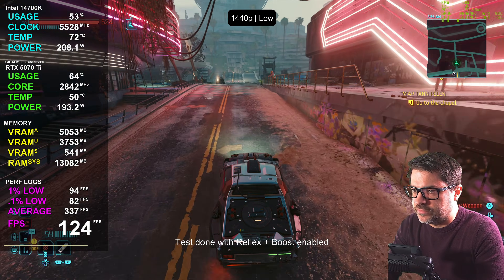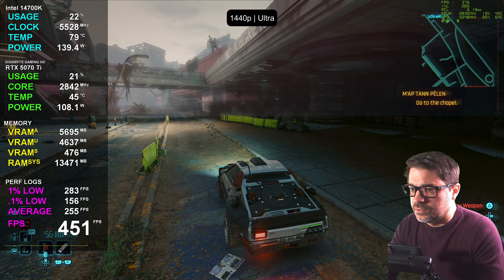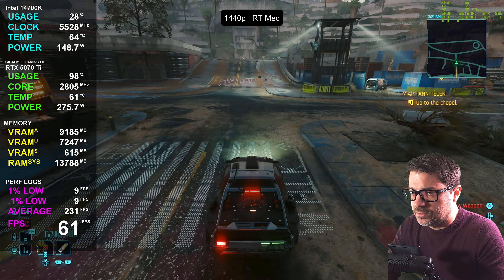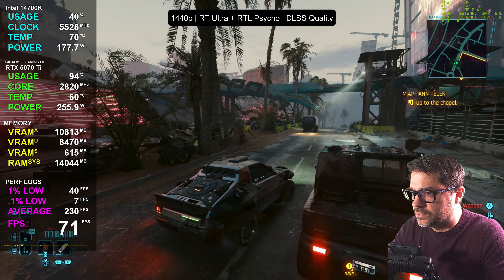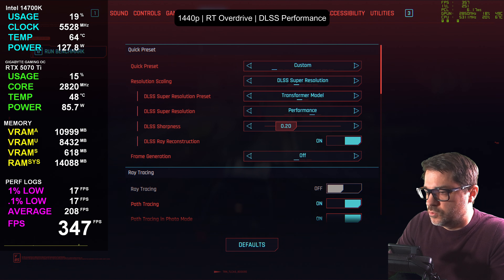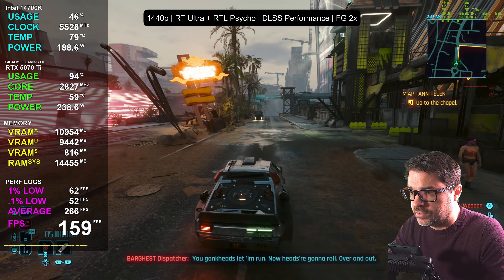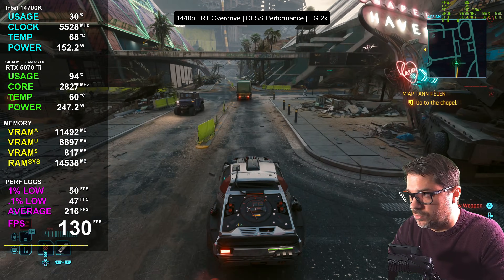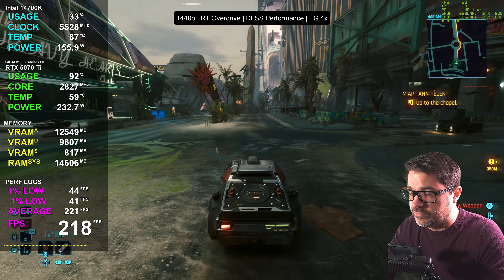Cyberpunk 2077 | 2.31 Update | RTX 5070 Ti | Intel 14700K | 1440p Performance Test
MSI Afterburner: Visual Customization Guide

In this video:
In this video, we test Cyberpunk 2077 Update 2.31 on the RTX 5070 Ti with the Intel 14700K at 1440p to see how the game performs across a range of settings.

Test Rig:
Intel 14700K | Gigabyte Gaming OC RTX 5070 Ti | 32 GB System RAM
RTX Driver 581.80

Time Stamps:
00:00 1440p | Low
00:27 1440p | Med
01:15 1440p | High
02:05 1440p | Ultra
03:02 1440p | RT Low
04:05 1440p | RT Med
04:59 1440p | RT Ultra | DLSS Quality
06:18 1440p | RT Ultra + RTL Psycho | DLSS Quality
07:17 1440p | RT Overdrive | DLSS Quality
08:17 1440p | RT Overdrive | DLSS Balanced
09:03 1440p | RT Overdrive | DLSS Performance
09:43 1440p | RT Ultra + RTL Psycho | DLSS Quality | FG 2x
10:11 1440p | RT Ultra + RTL Psycho | DLSS Balanced | FG 2x
10:46 1440p | RT Ultra + RTL Psycho | DLSS Performance | FG 2x
11:09 1440p | RT Overdrive | DLSS Quality | FG 2x
12:32 1440p | RT Overdrive | DLSS Balanced | FG 2x
13:02 1440p | RT Overdrive | DLSS Performance | FG 2x
13:42 1440p | RT Overdrive | DLSS Quality | FG 4x
14:33 1440p | RT Overdrive | DLSS Balanced | FG 4x
14:54 1440p | RT Overdrive | DLSS Performance | FG 4x

All games are captured with a second PC for no FPS loss.

Library of core components in my test builds

TEST SYSTEM:
Intel 14700K CPU
RTX 5070 Ti Gigabyte Gaming OC
VENGEANCE DDR5 RAM 64GB (2x32GB) 6000MHz CL30

ACCESSORIES:
Elgato Stream Deck
Elgato Strem Deck USB Hub
Elgato Wave 3 Mic
Rode USB-C Phone Mic
MX Master 3S Mouse
Keychron K2 Keyboard
Corsair K20 Keyboard
Elgato Face Cam
Green Screen
Key Lights
Key Light Mounts

4K Monitor:
MSI MPG 321URX QD-OLED

Thumbnail was produced using text to image prompts in conjunction with editing and fine tuning the image by hand in Photoshop.